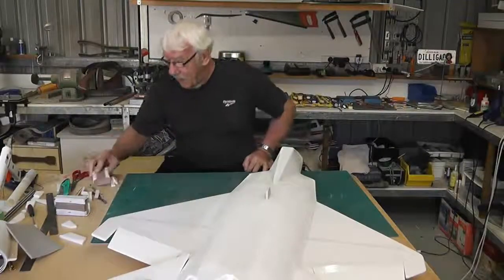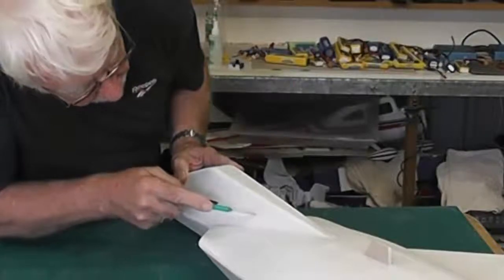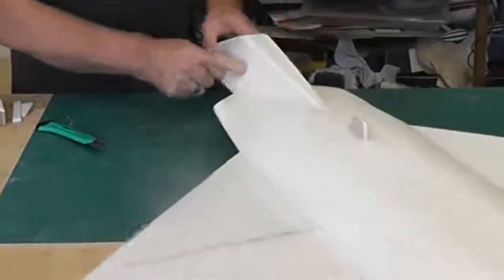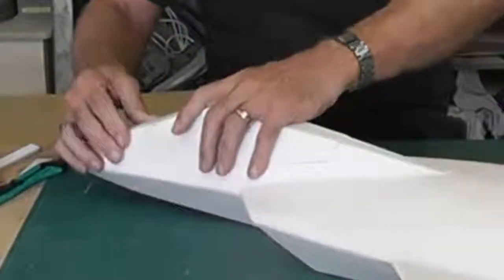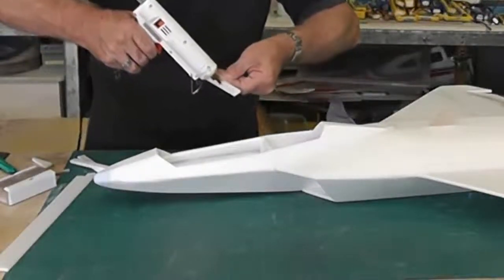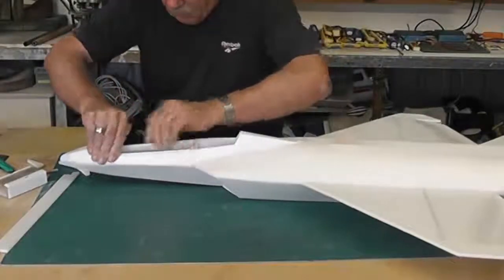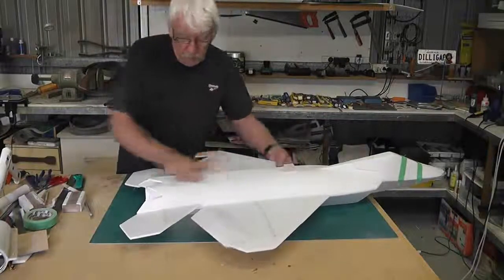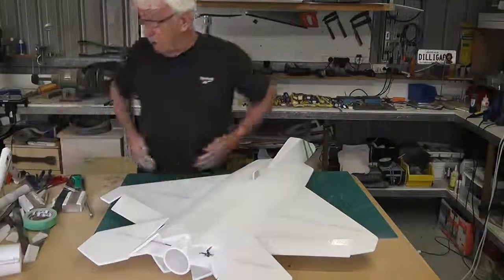Build Video part 18